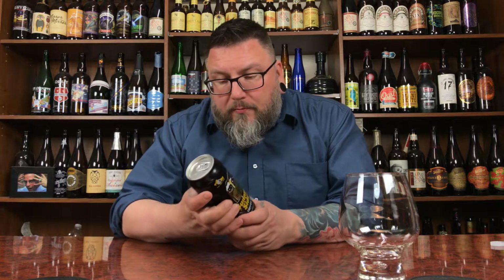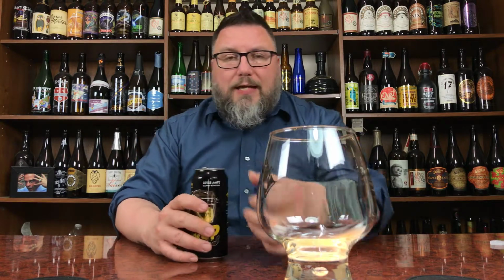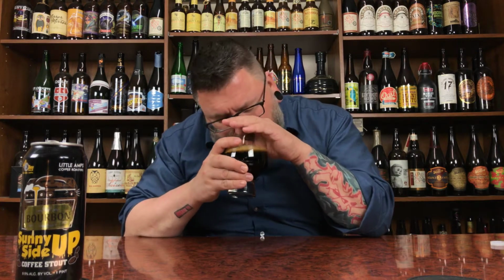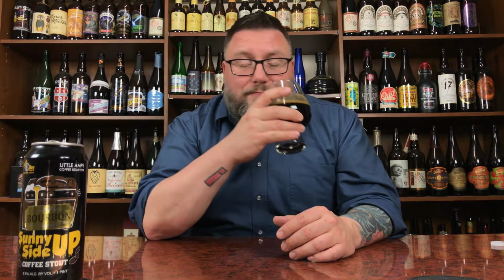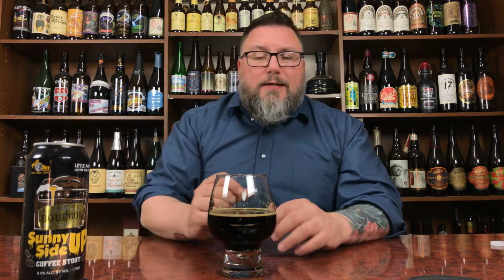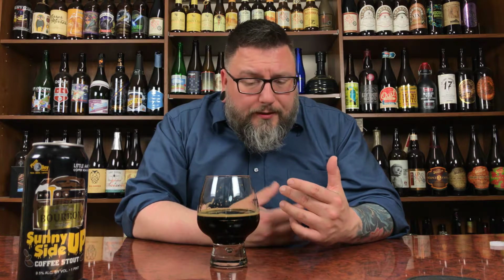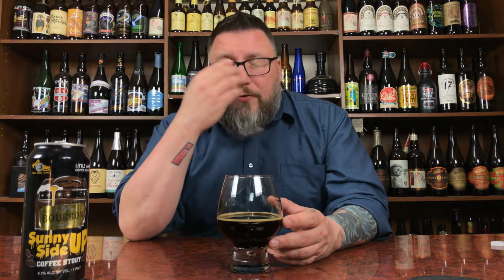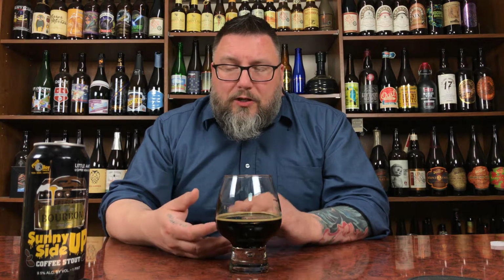Massive Beer Reviews 1108 Pizza Boy Sunny Side Up Bourbon Barrel Aged Imperial Oatmeal Stout